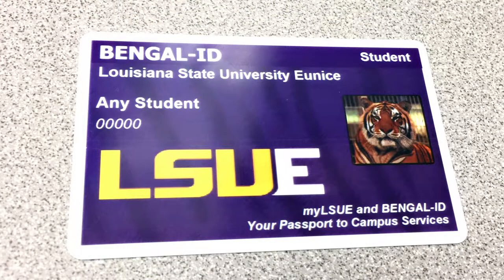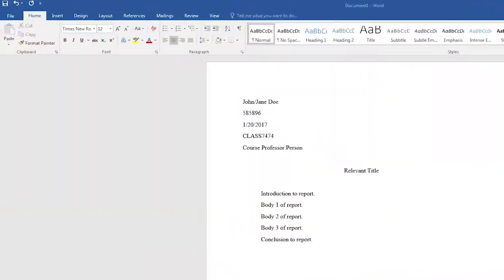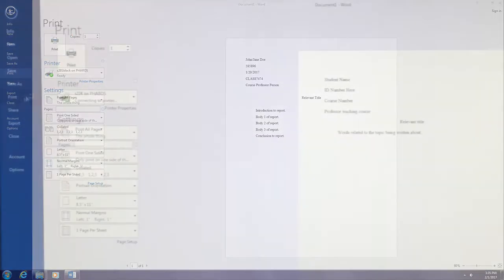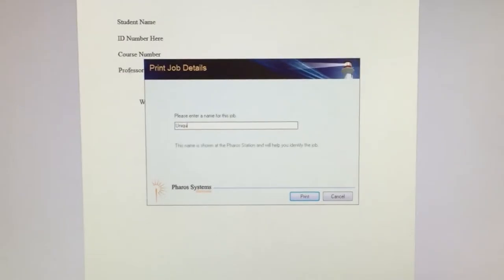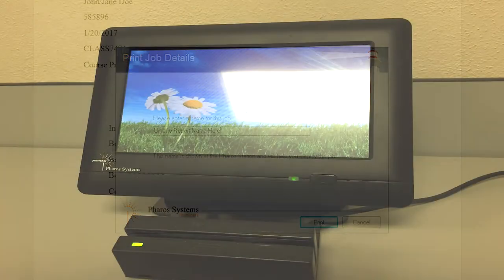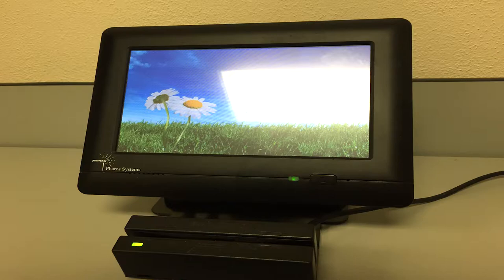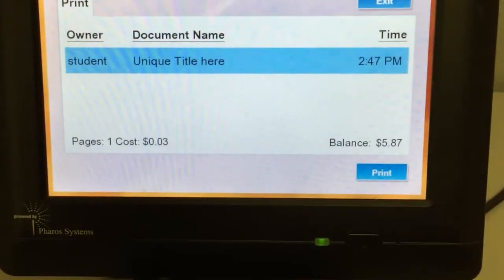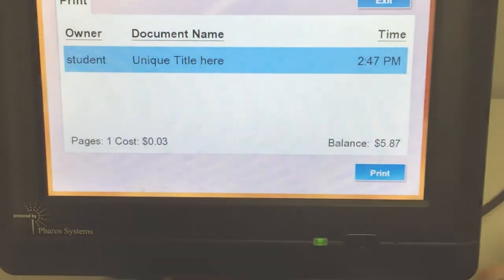LSUE HOW TO: Use Your ID to Print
Learn how to use your Student ID to print in the campus computer labs.